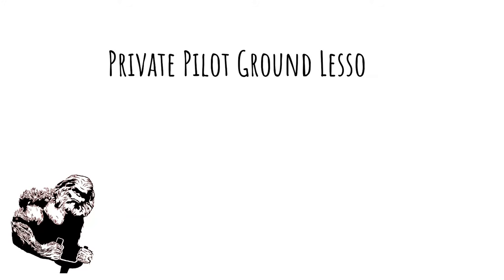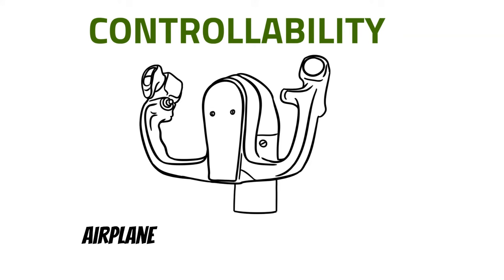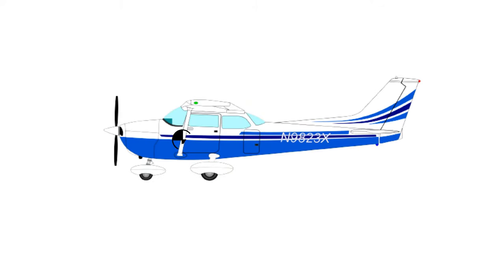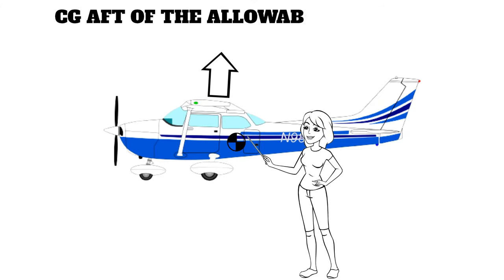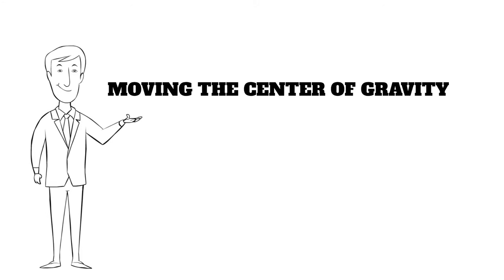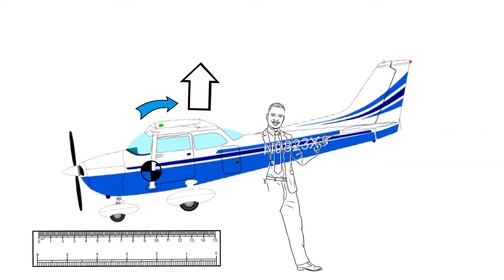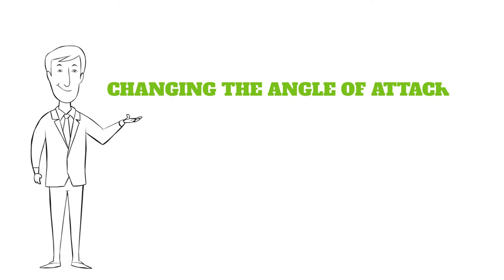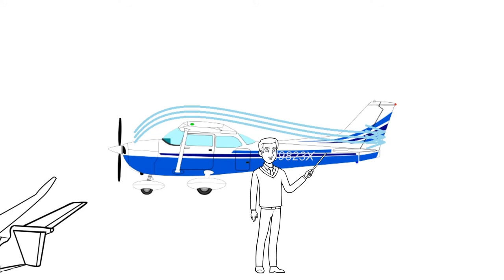Airplane Controllability Explained (Private Pilot Ground Lesson 7)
This video is lesson 7 in our Private Pilot Ground Course, which will prepare you for your FAA written exam.  This is a very easy to follow lesson about what makes an airplane controllable and how controllability and stability are related in stable airplanes. This video is easy to follow with very simple explanations of the basic aviation principles pertaining to controllability and the airplane.  We discuss what happens when you move around the center of gravity. We discuss what happens when you change the angle of attack, and when you make power changes.  We discuss this along with specific information that will help you pass that written exam.  This training is intended to follow the aeronautical knowledge areas in Part 61.105 section b for single engine aircraft.

Increase the descent angle without increasing airspeed